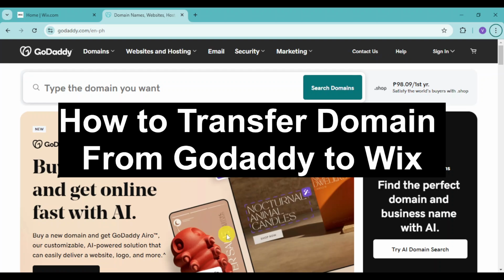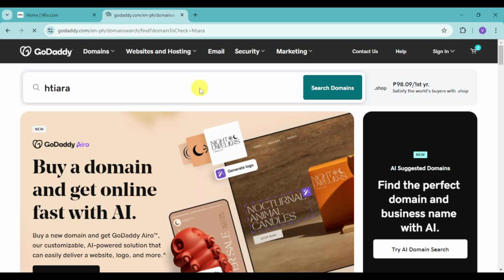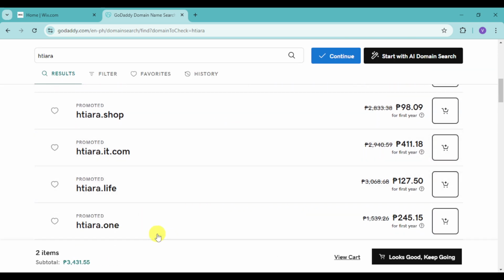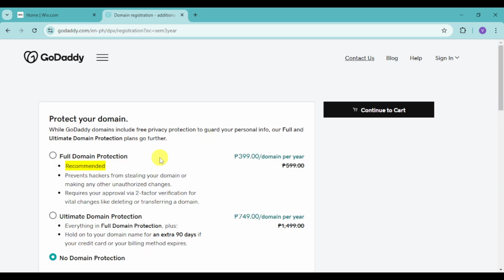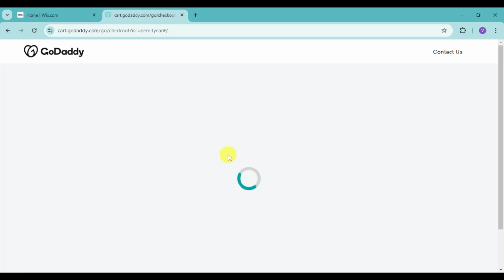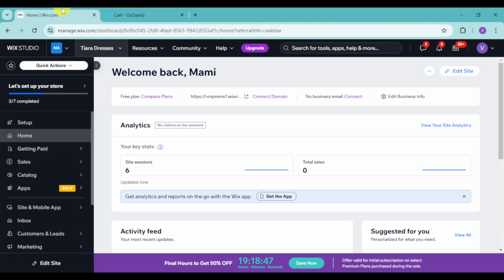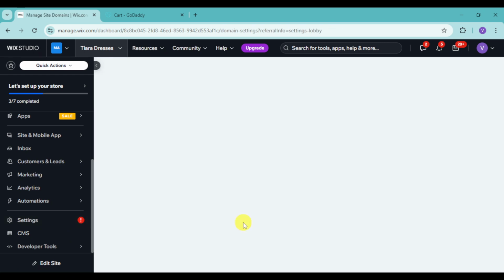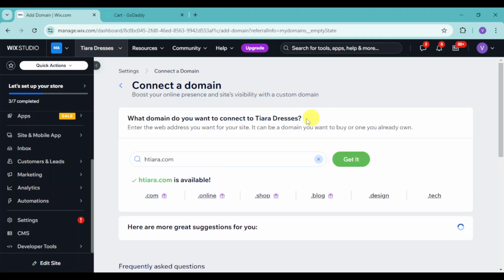How to Transfer Domain From GoDaddy to Wix (Full Guide)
"Transfer your GoDaddy domain to Wix using this full guide. Learn the easy process to unlock your domain and point it to your new Wix website.

0:00 intro
0:06 tutorial"